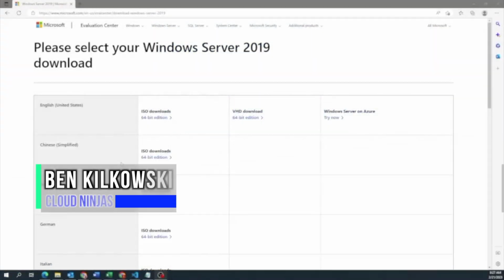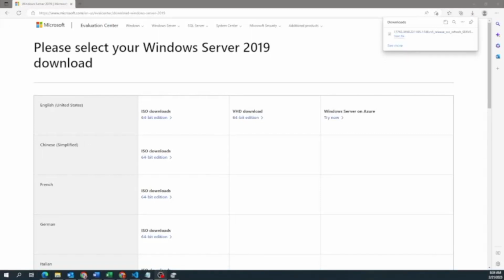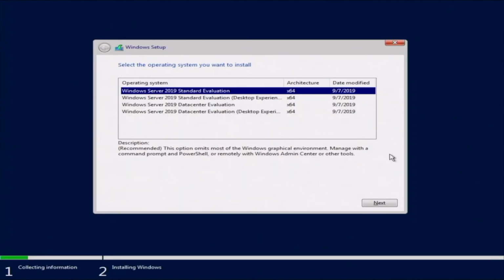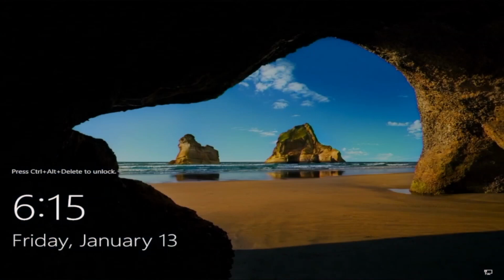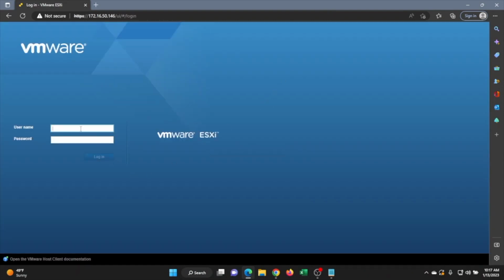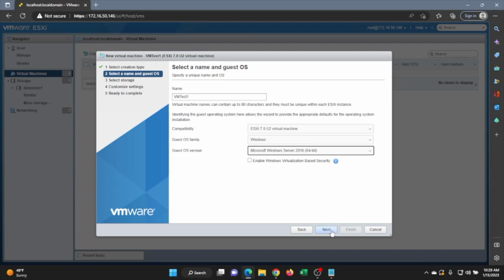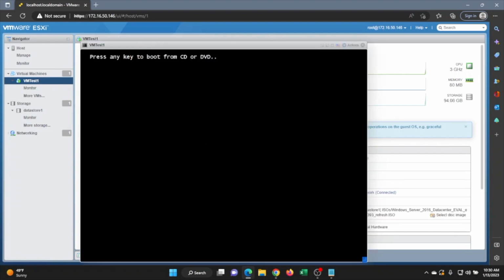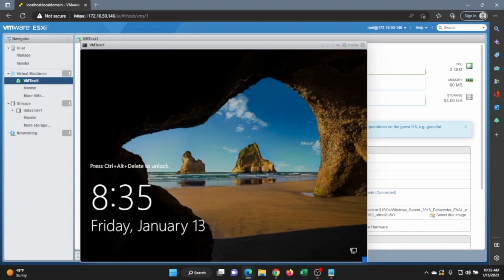Dell PowerEdge R540 Windows Server | How to Install Windows Server 2019 | Server OS Installation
Dell PowerEdge R540 - This is the final video of our PowerEdge R540 video series. In this video we will talk about Windows Server operating systems.  We will show you step by step instructions on how to install Windows Server 2019 on your Dell R540 server.  This video series includes:

4. NVMe -

In this video, we will show you how to install Windows Server 2019 on your Dell PowerEdge R540 server. The installation will require the use of a flash drive and a Windows Server ISO file. For the installation you will not need an active Internet connection. To start the installation, put the flash drive containing the ISO file into your R540 and boot up the system. During POST, press F11 to go to Boot Manager. In the boot manager you can select the ISO file and begin the installation. We will show the rest of the steps in the video.

Do you want to buy a refurbished Dell PowerEdge R540 server? You can custom configure your own server. We have 8 Bay LFF and 12 Bay LFF systems in stock.